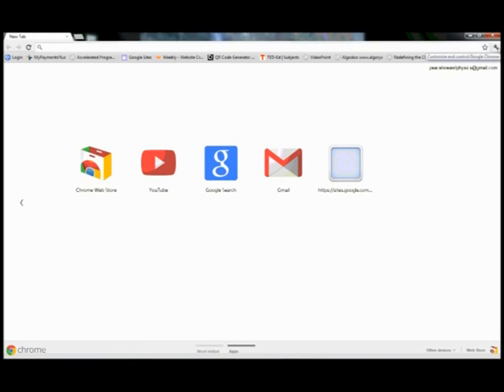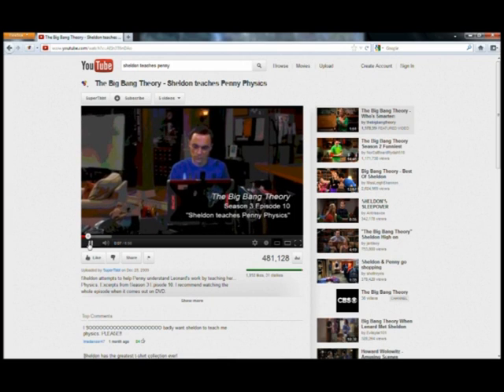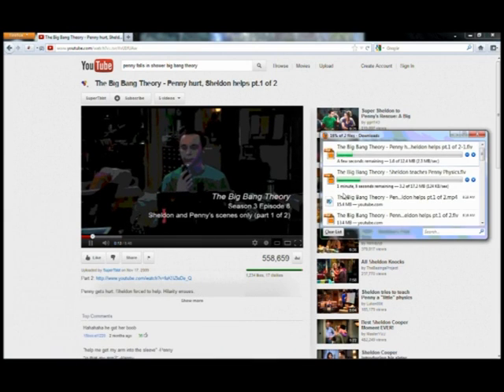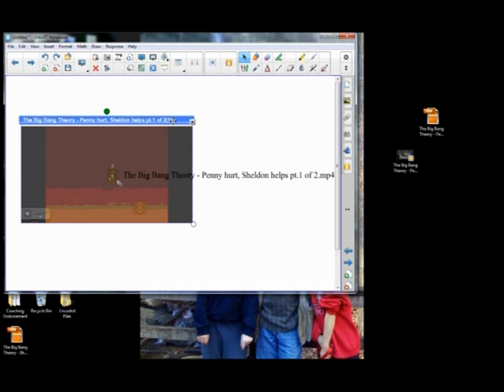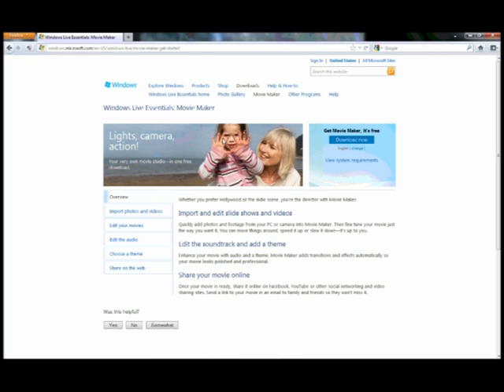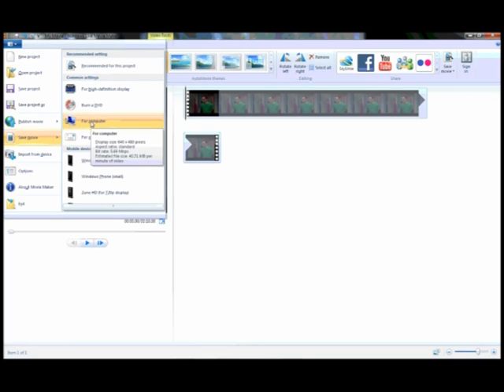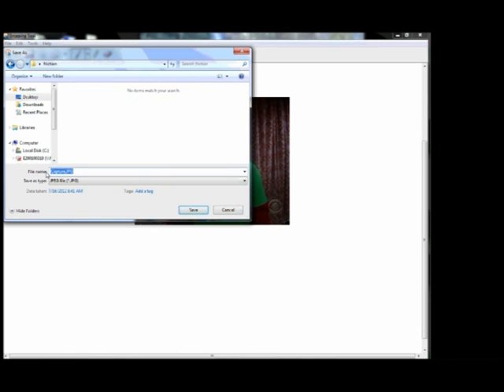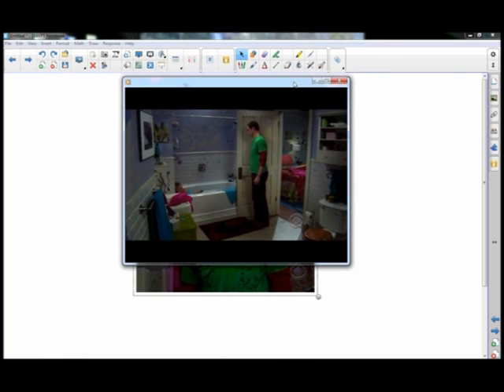Copying, Editing and Embedding Videos into Smart Notebook